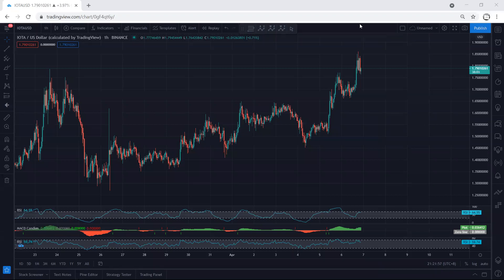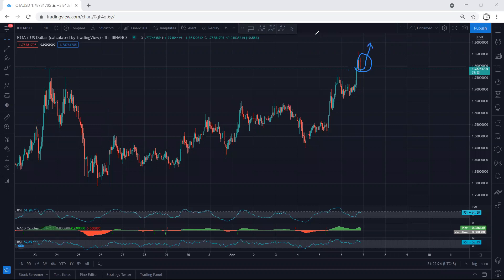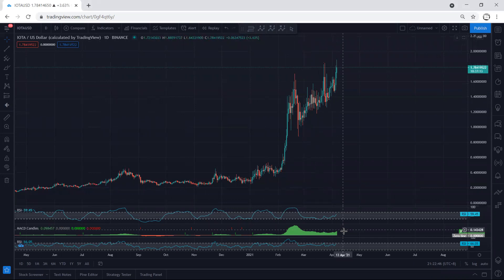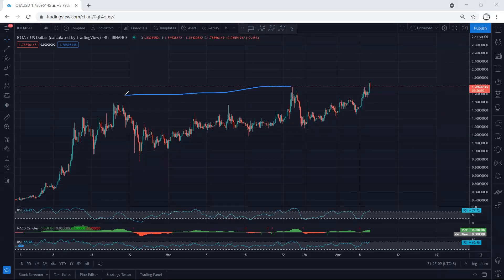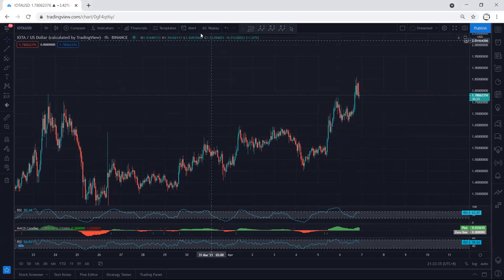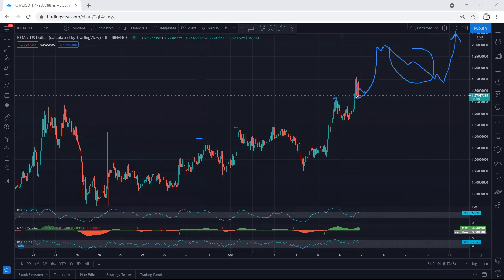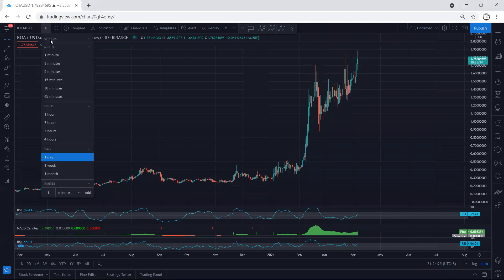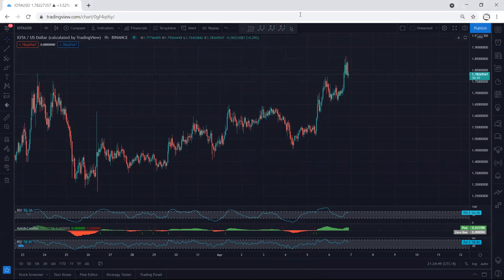IOTA Technical Analysis for April 7, 2021 - MIOTA